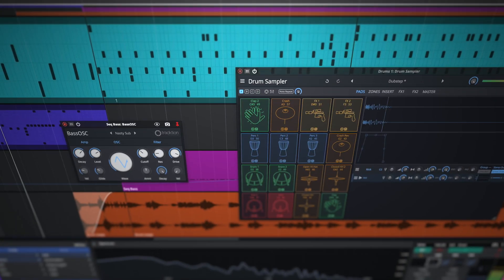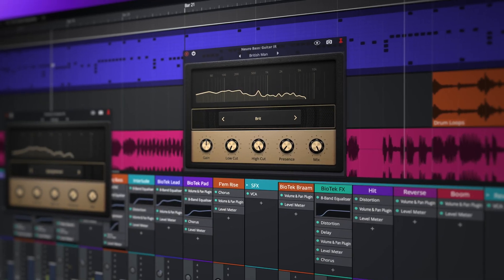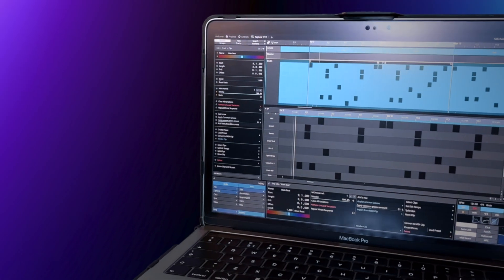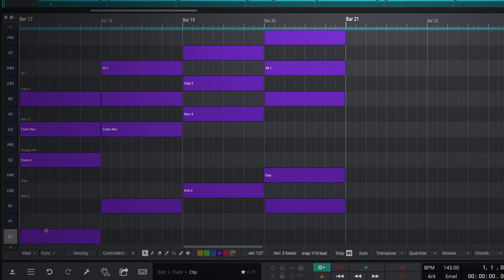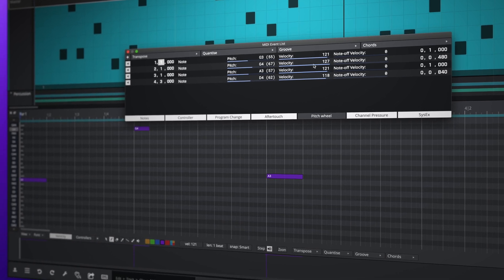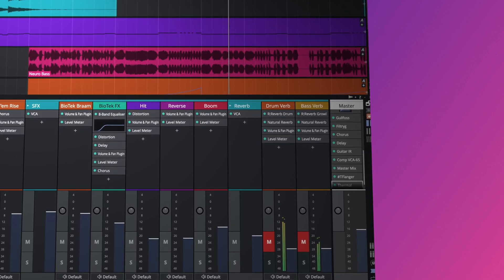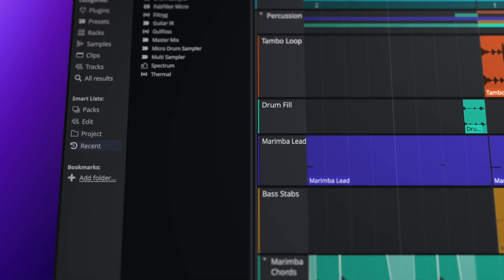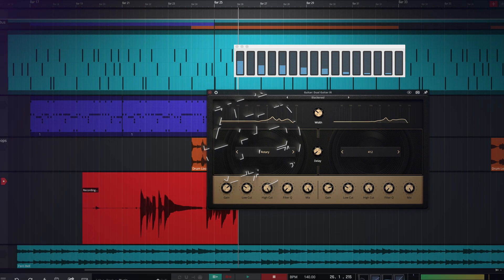Waveform 12 Feature Overview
An overview of Waveform 12's brand new features and enhancements